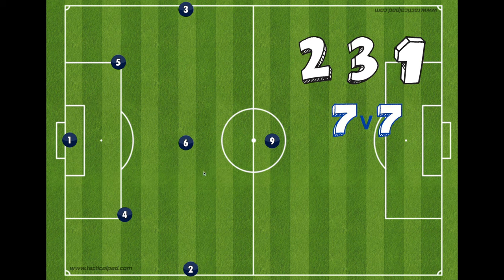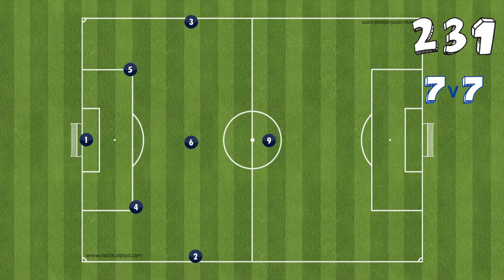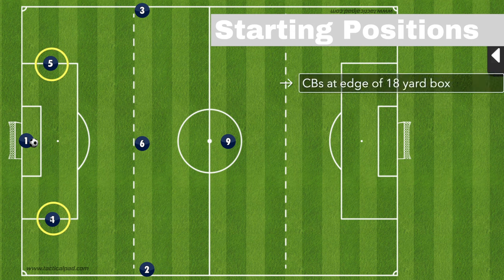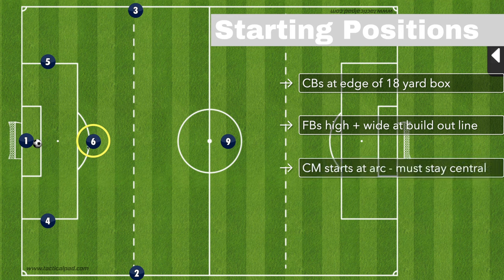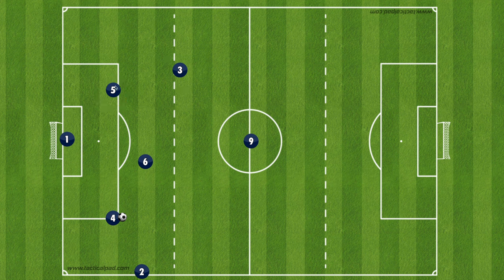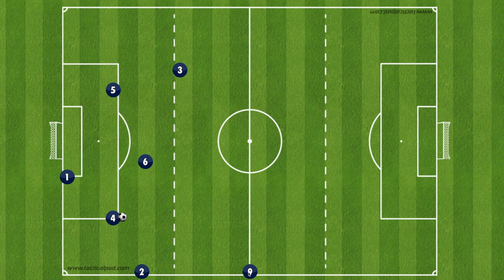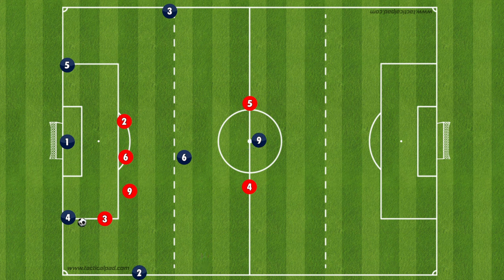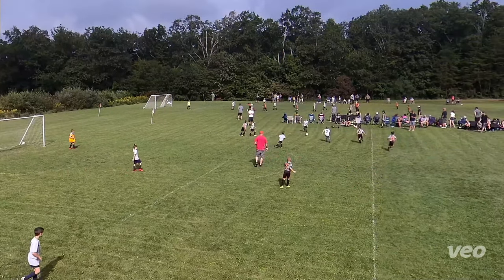7v7 Soccer 2-3-1 Formation Intro to Shape and Build Up Play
Introduction to shape and build up play for the 2-3-1 formation in 7v7 youth soccer.

00:00 Start
00:45 Intro to Shape
01:17 Starting Positions
03:32 Initial Strategy of Play
07:57 BOOTB vs Different Presses